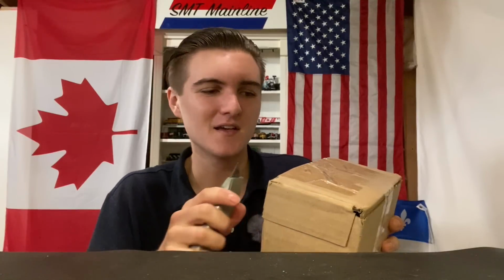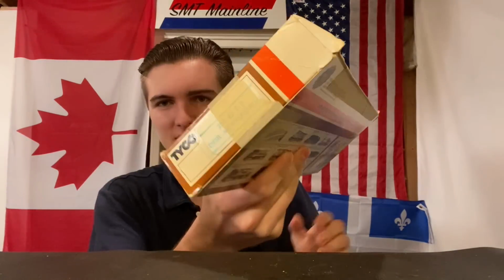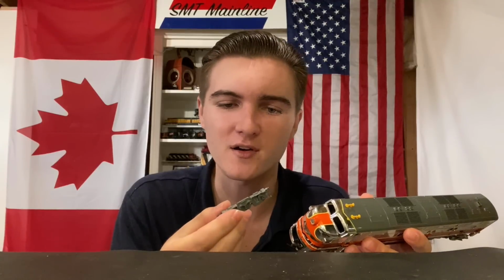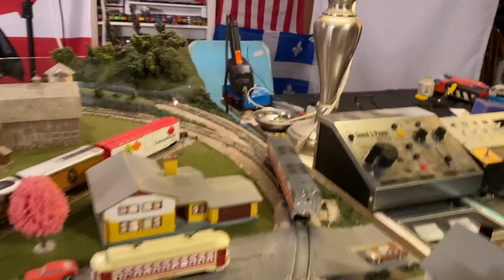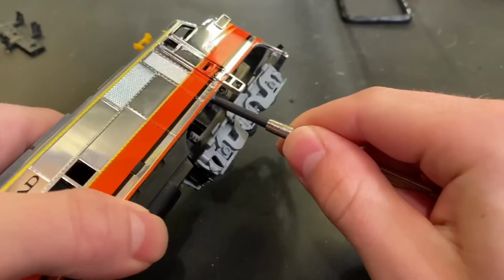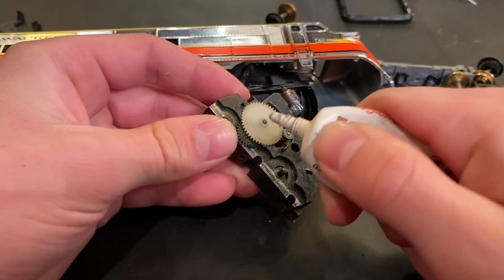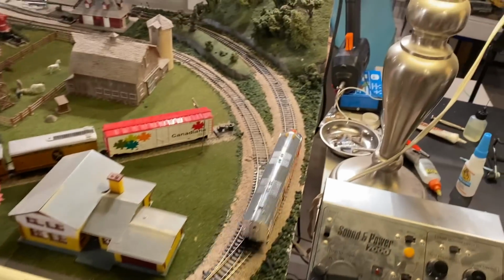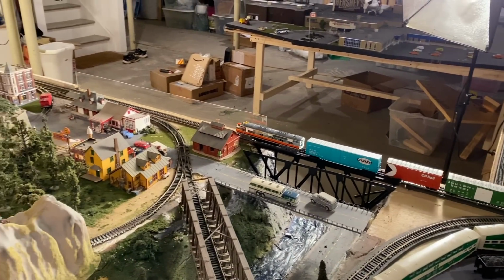Vintage TYCO Milwaukee Road E8 Locomotive - eBay Unboxing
For several months I've been looking for this tyco Milwaukee Road e8 locomotive and a few weeks ago I finally found one at a good price. It arrived recently and today I finally got the chance to take it out of it's box and have a look in person, I was not disappointed.